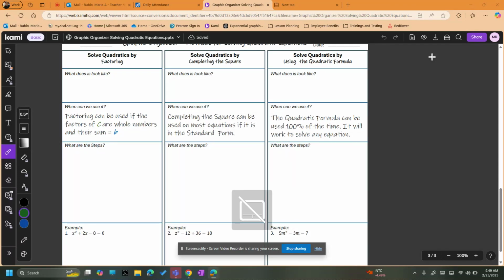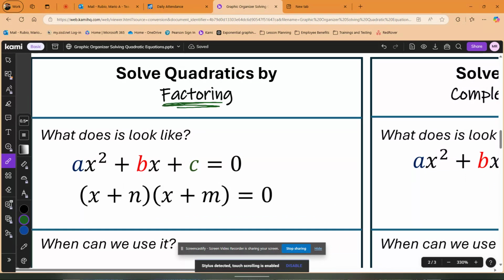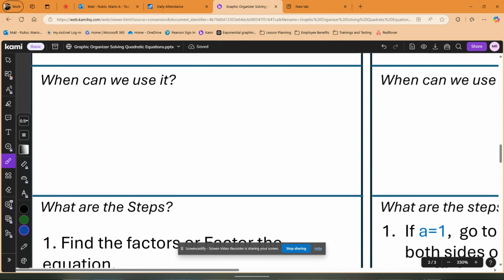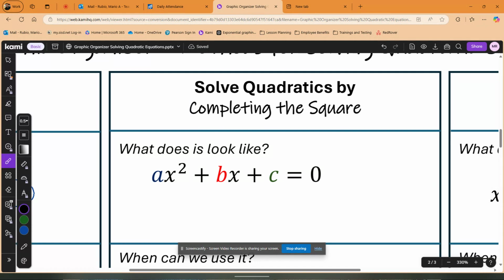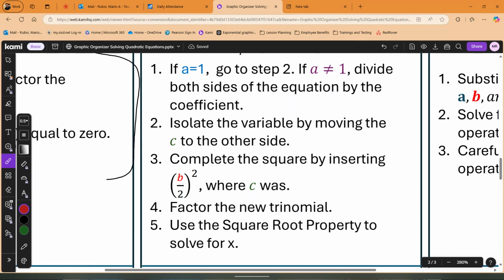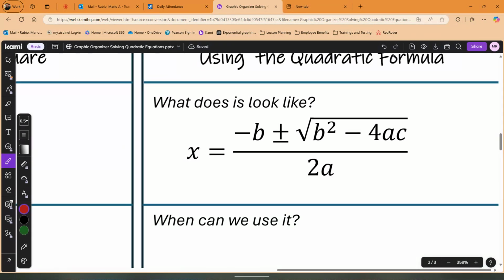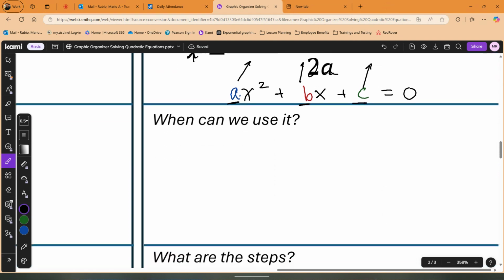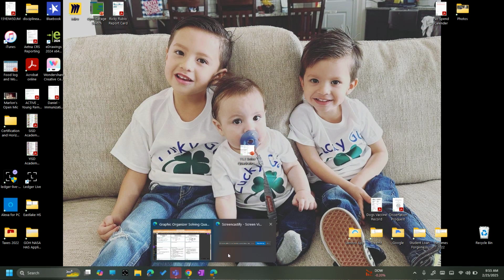Graphic Organizer Group1